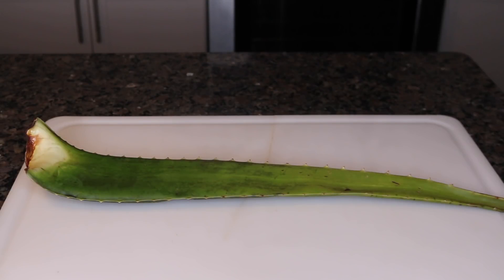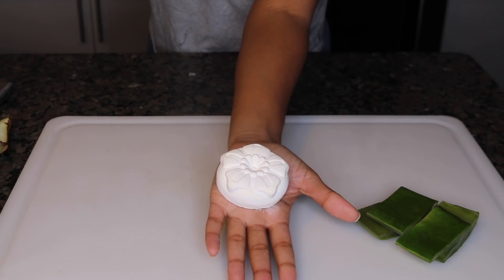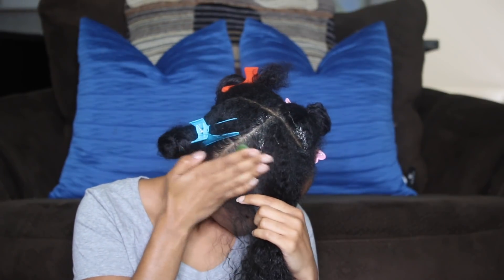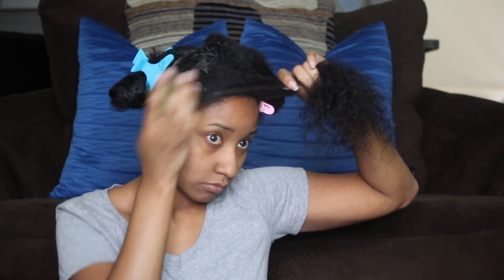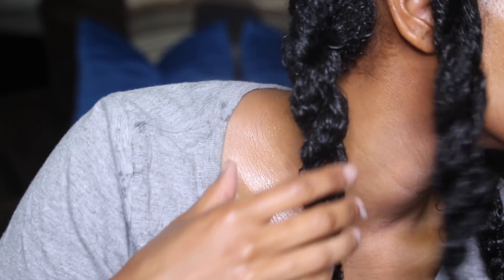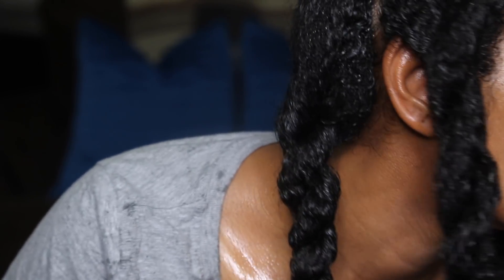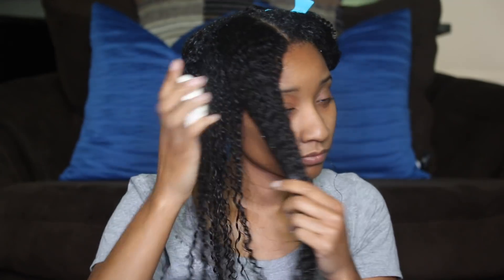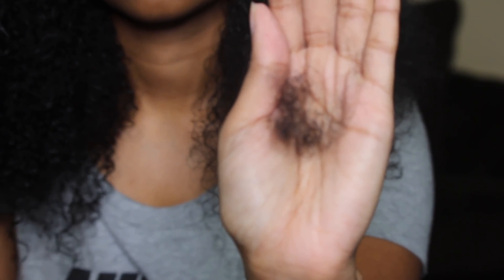Aloe Vera Hair Mask | and Homemade RICE WATER Shampoo Bar | for SUPER FAST HAIR GROWTH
The perfect routine for healthy strong faster growing hair. My favorite ingredients wrapped up in one routine for Super Fast Hair Growth.